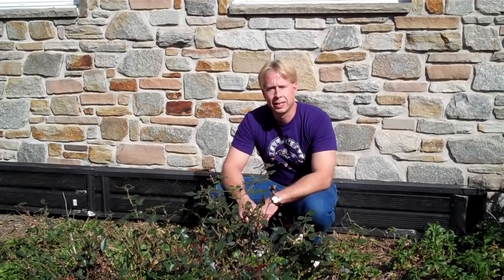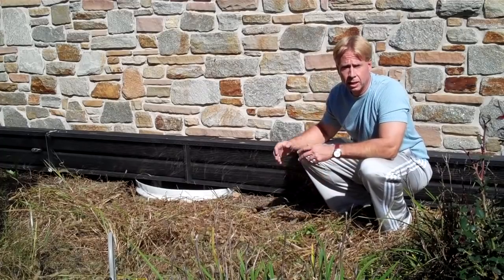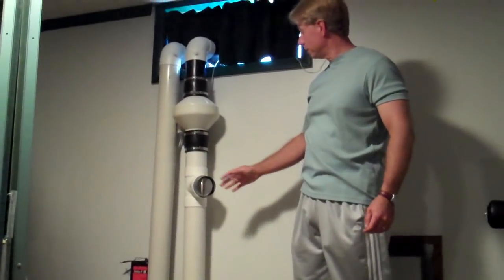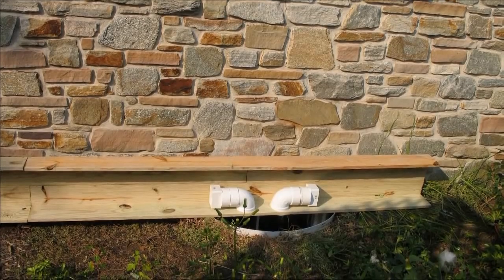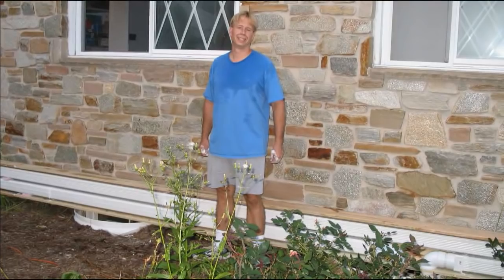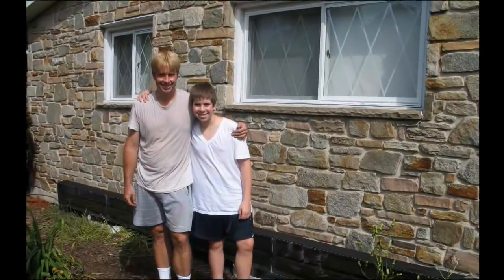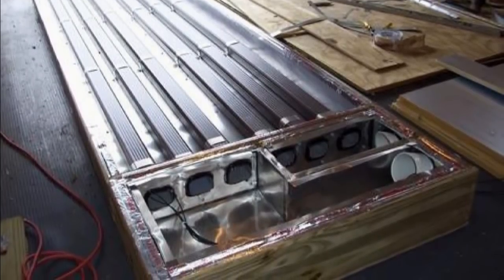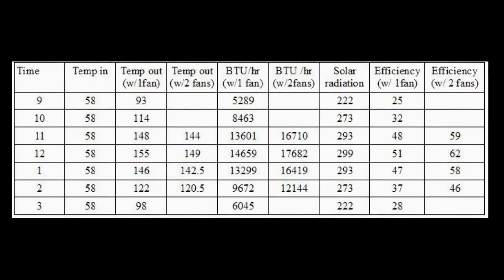Aluminum Downspout Hot Air Solar Collector Construction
Detailed descriptions of the construction of two aluminum downspout hot air solar collectors.  The original was built by me, Scott Davis, and it works well, but then Scott Smith built bigger and added some really nice enhancements to collect a lot more solar heat!  Scott is pulling 160F air from his down spout collector with lots of air flow and a better than 60% efficiency performance!